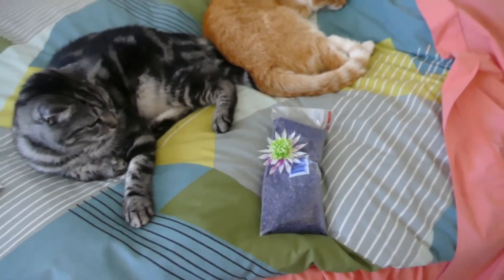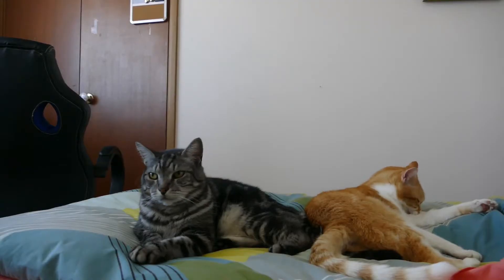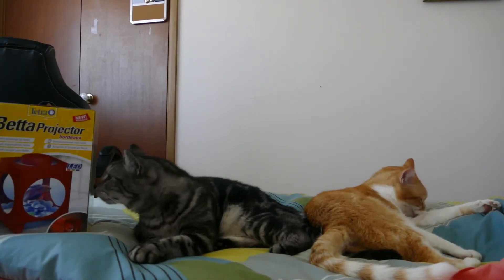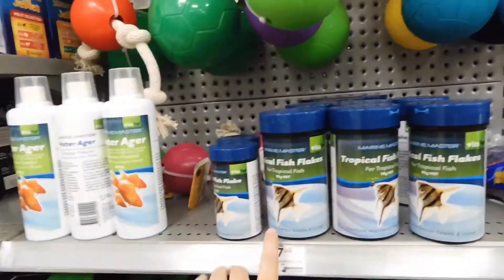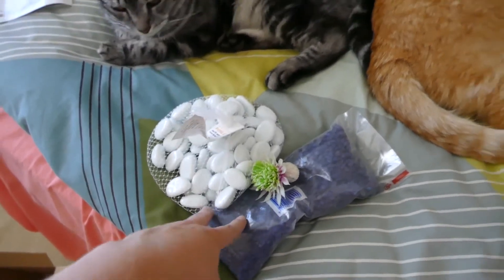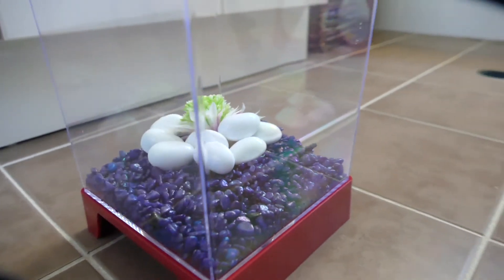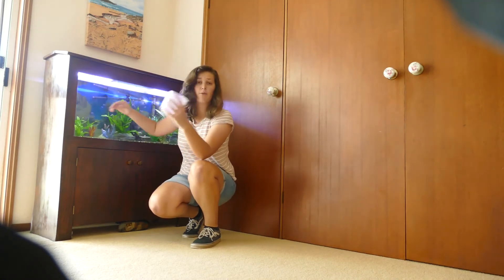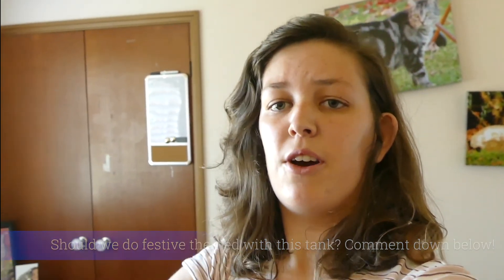NEW Catfish Tank SETUP!!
So I would like to introduce you all to this little tank that I used in today's video! I went to the pet store grabbed all the supplies I needed, came home with a catfish and set up the new tank. Hope you all enjoy this vid, it was awesome to make. My catfish is now living a great life in one of my big aquariums.

Should I keep this tank and use it as a "themed" aquarium for each holiday?